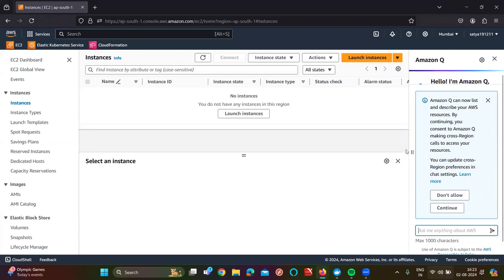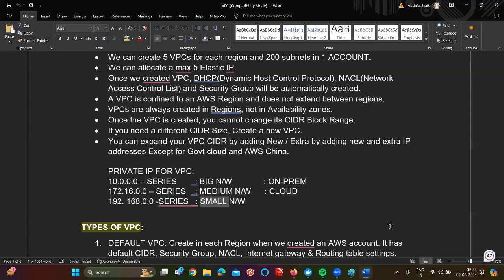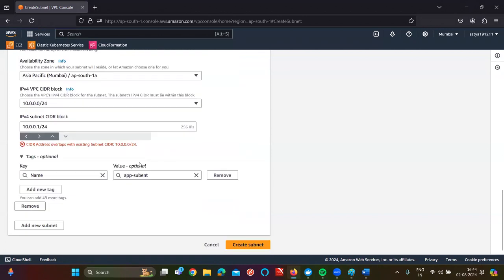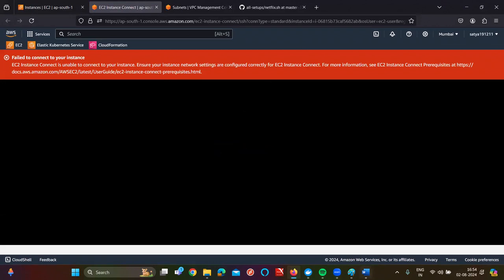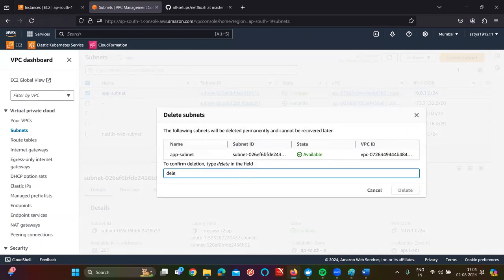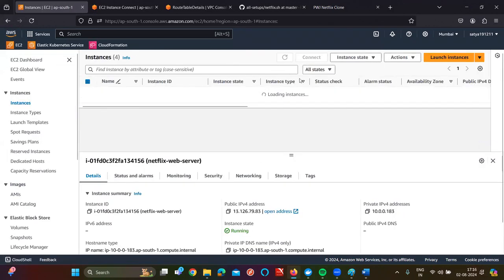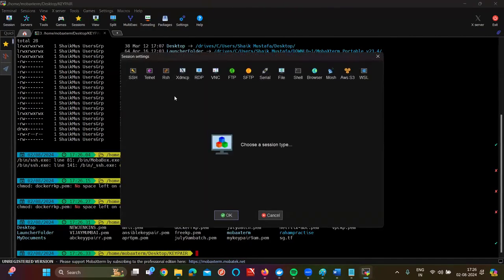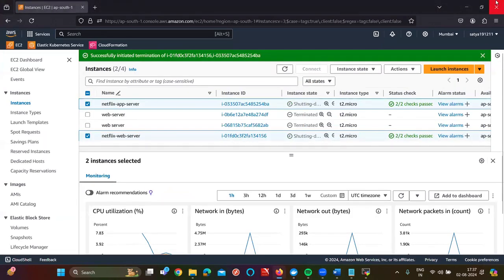session 52 02 08 2024 VPC